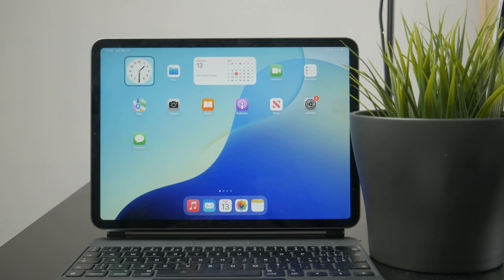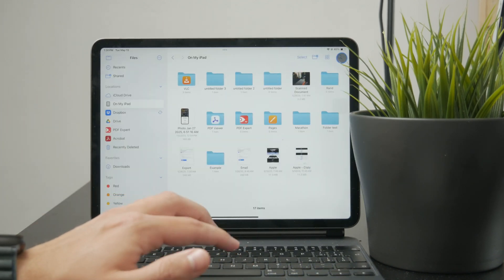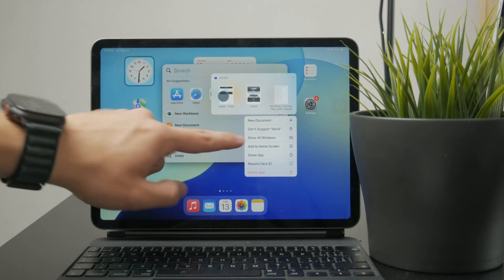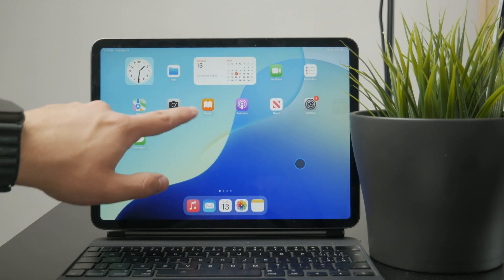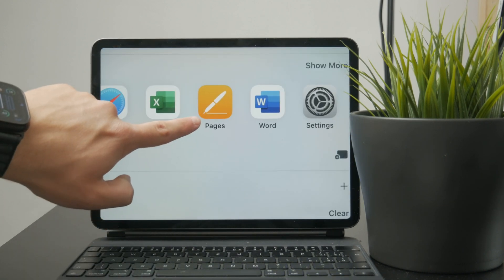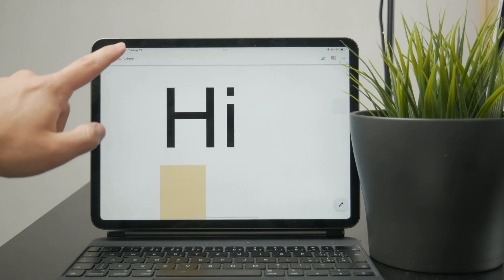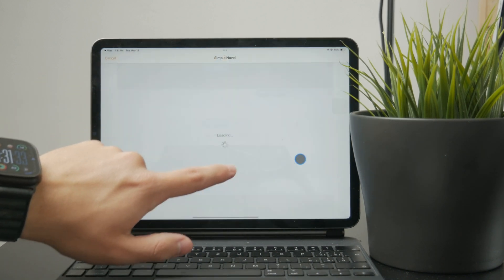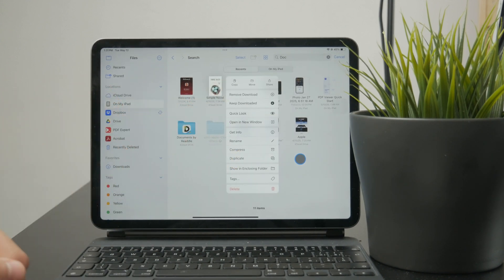How to Edit Word File in iPad? (guide)